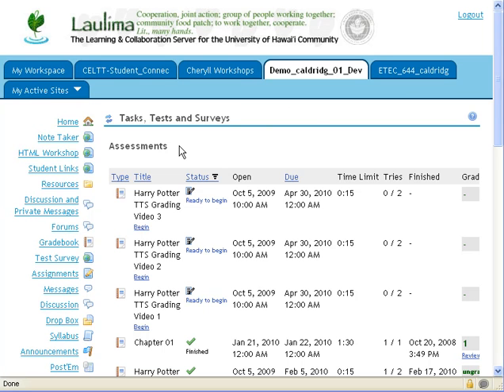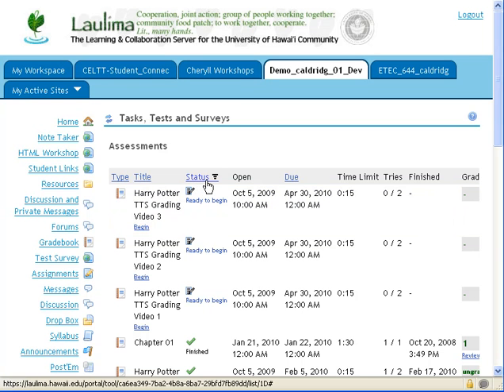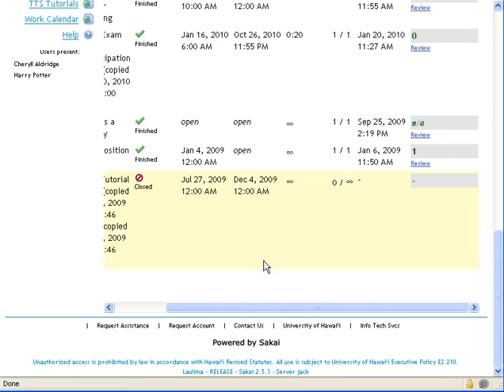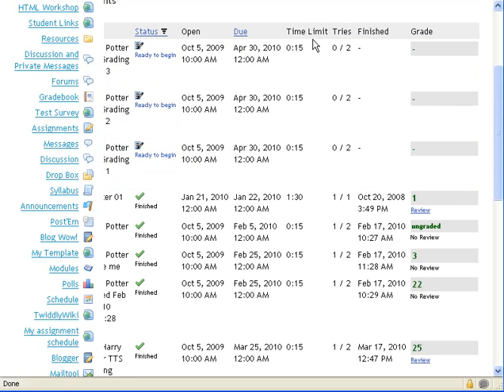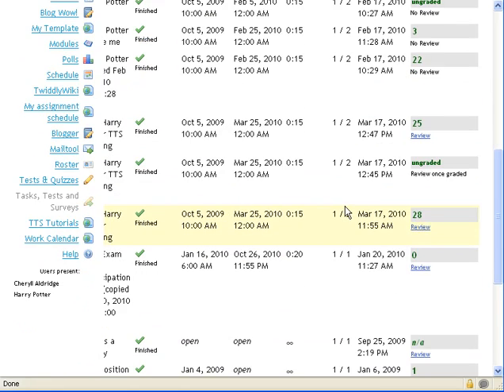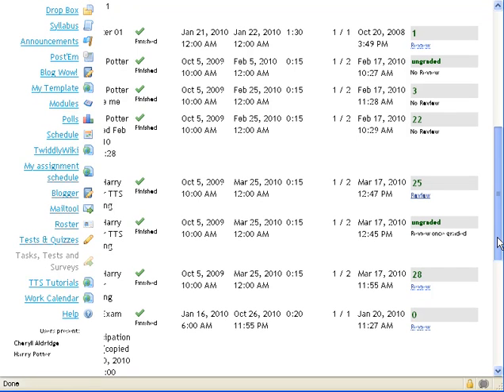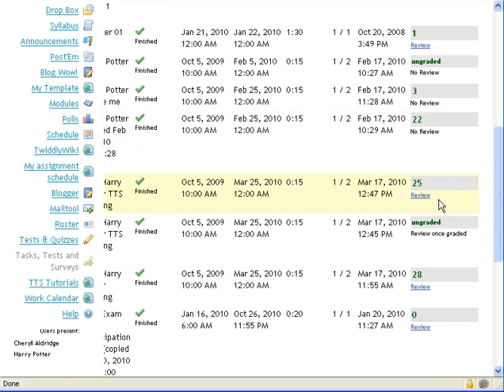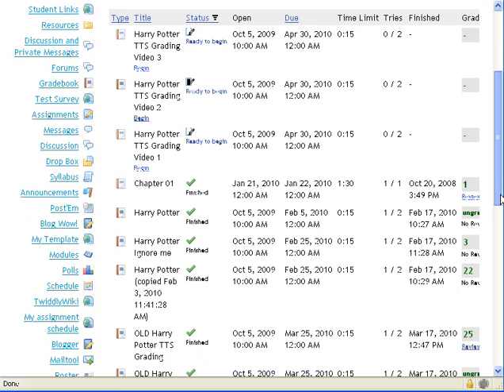TTS15 TTS from a Student Perspective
Captured by celtt.tutorials